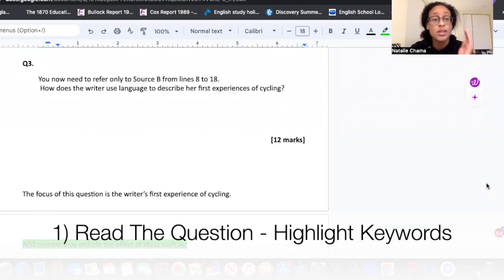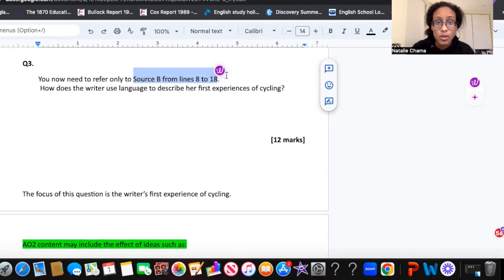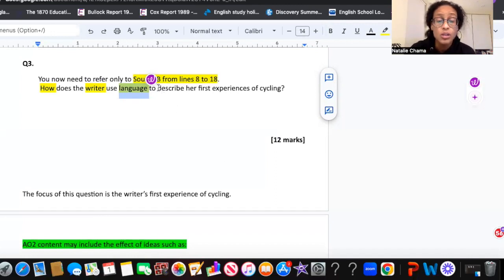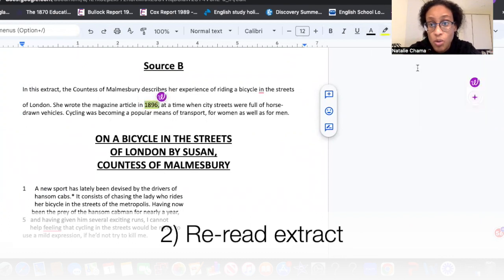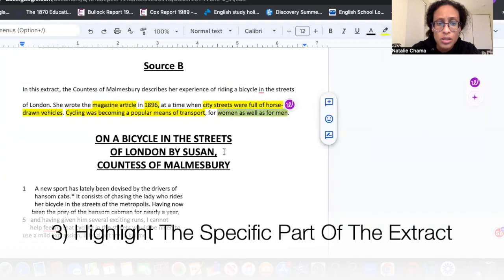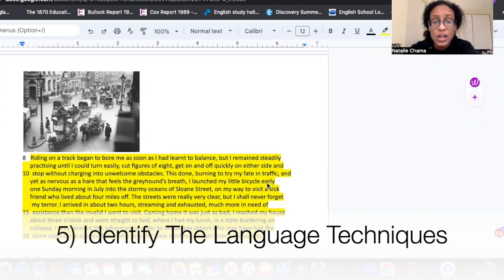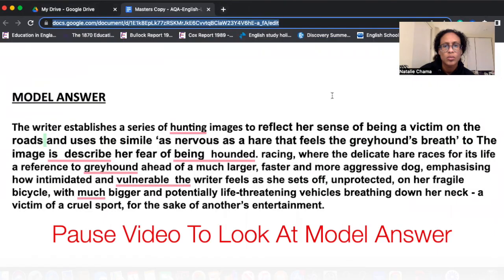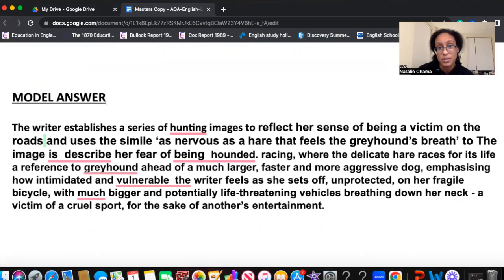5 Quick Steps For English Language Paper 2 | Q3 | GCSE English | AQA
Grab Your Free How Your Child Can Get An A For GCSE English Checklist

SOCIALS:

Like my Tutoring FB Page
Join the English Advice For Parents FB group